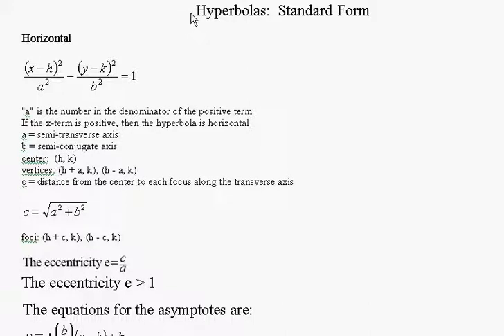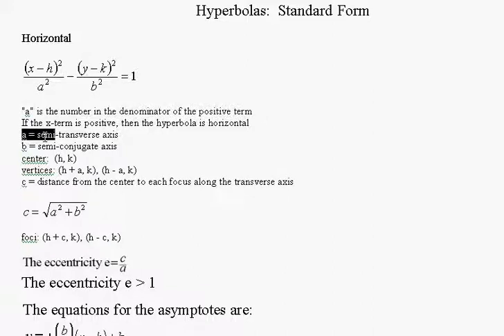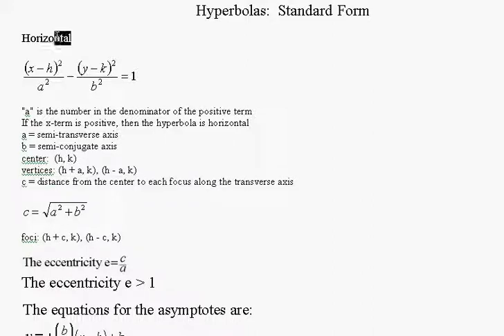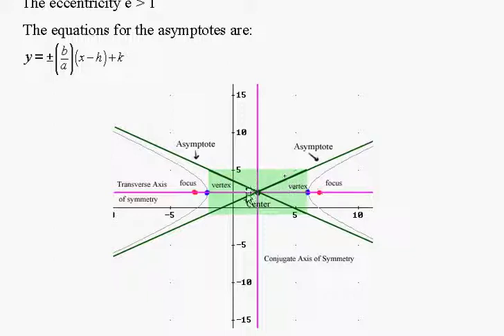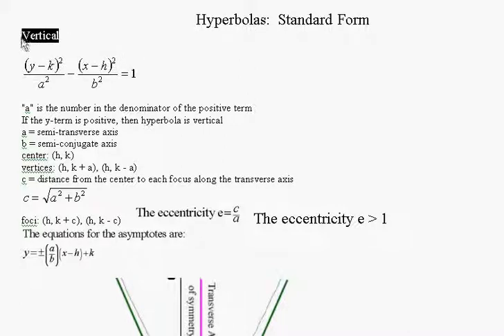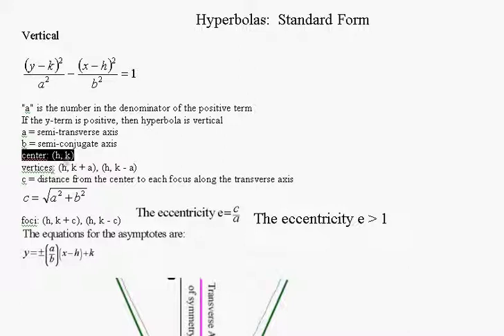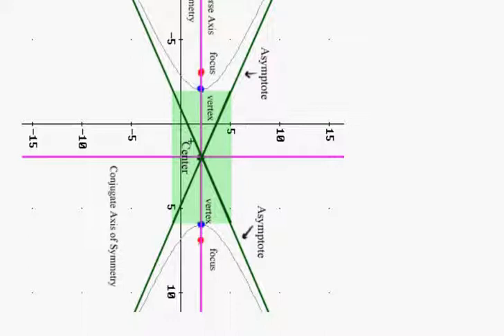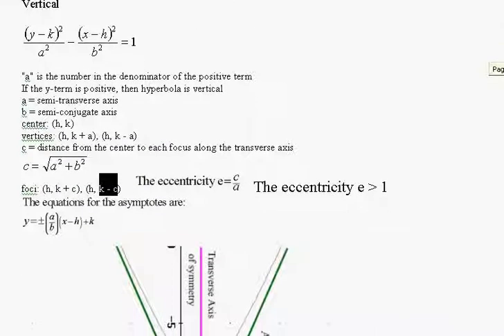Alg2_9-5HyperbolaFormulas.avi Hyperbola Formulas in Standard Form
Hyperbola Formulas in Standard Form